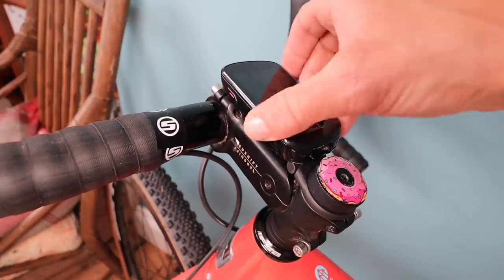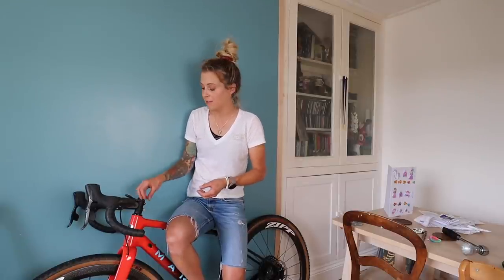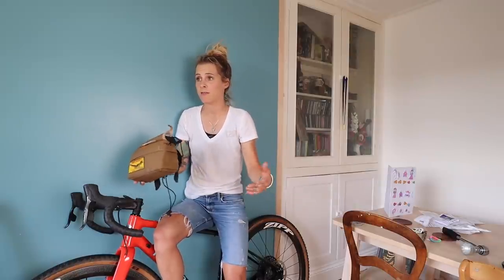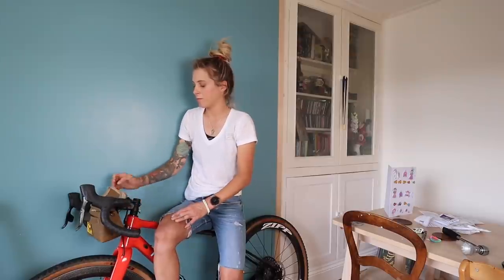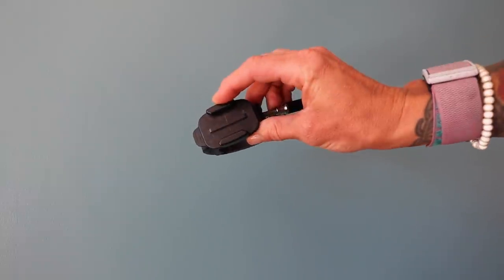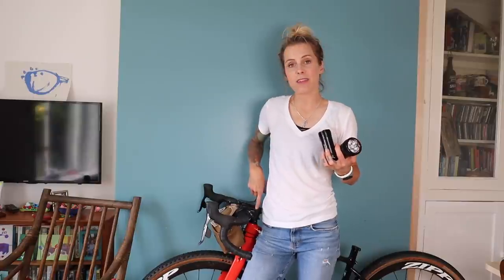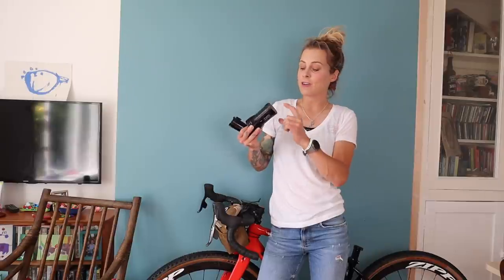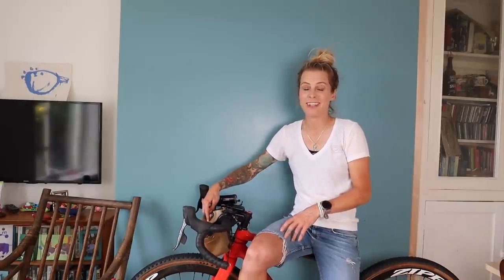The ULTIMATE cockpit configuration | Mount, Bag, Light, Camera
In this video I take you through my cockpit configuration on my new gravel race bike and explain the set up I use for endurance, gravel races and some light bikepacking. Key to it all is the F3 Cycling OTS (On the stem) mount that allows me to unclutter the bars, saving weight and space.

Clicking any of the links below helps support me and my channel. Thanks!

If you're after my routes, they're always on Strava